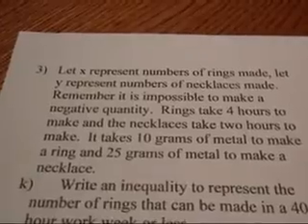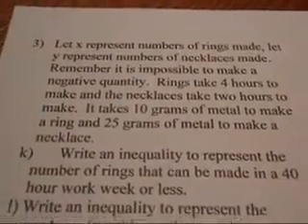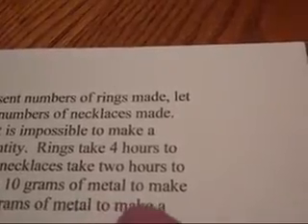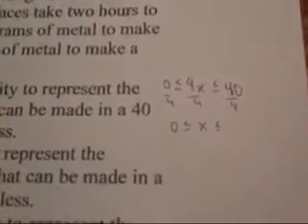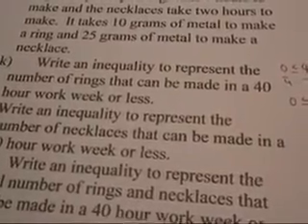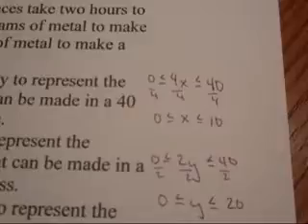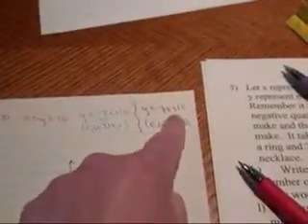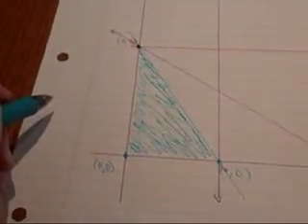Graphing from Inequalities 1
How to graph inequalities made from word problems